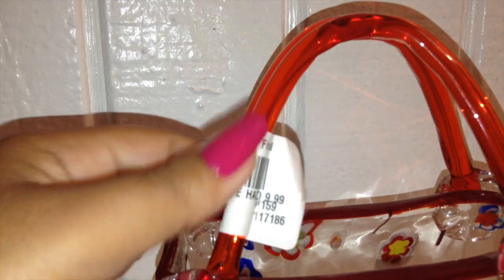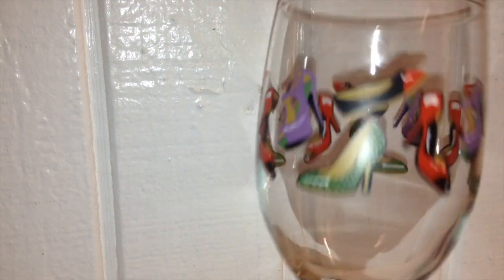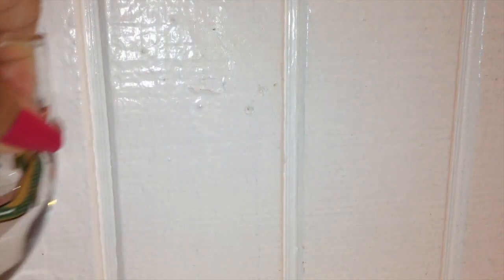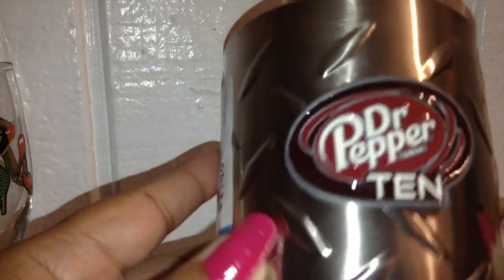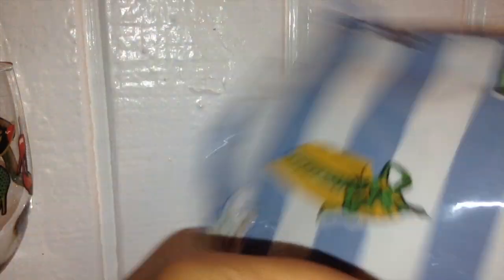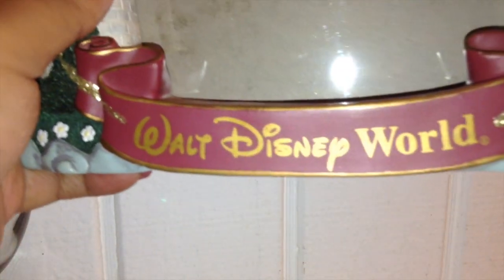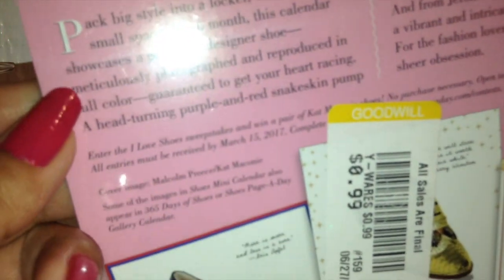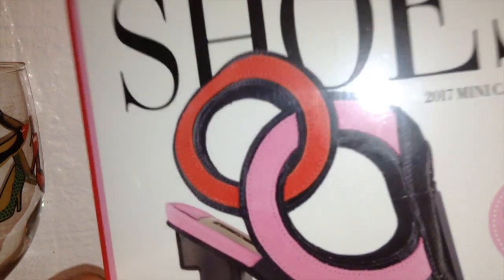GoodWill Haul Disney Random Items Thrifting The Day Away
If you have any questions leave them down below in the comments.

This is my friend Scarlette Dove's page so you can go check out her beautiful jewelry.

Here is the link for part 1 of this haul video. Please go watch it! Thanks!

Orejitagirl

All the items shown are my own and all opinons are my own.